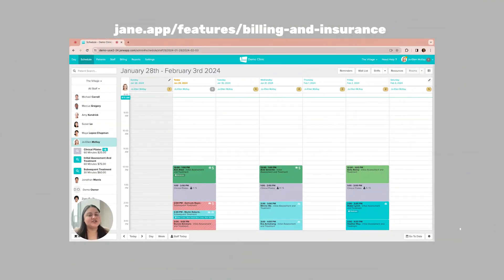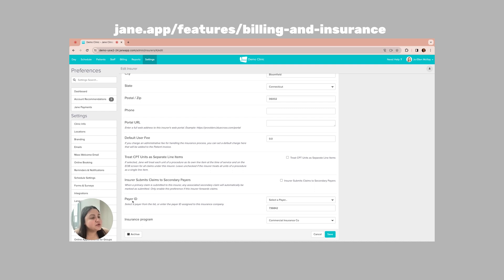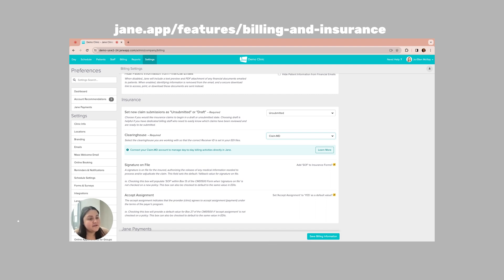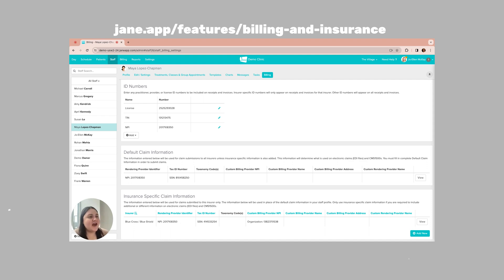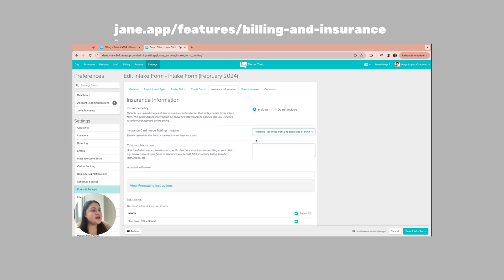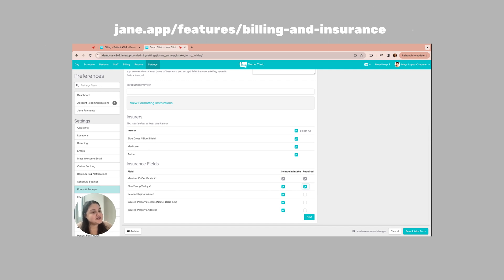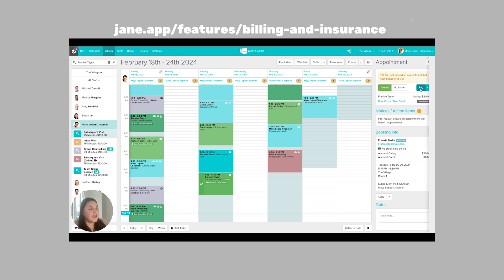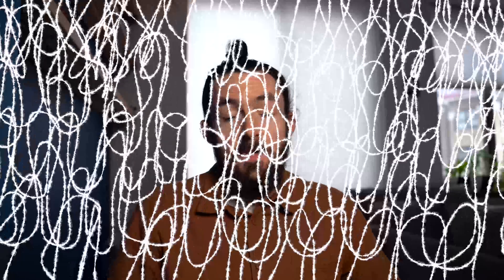Everything you need to know to do your own insurance billing (w/ Jane Software)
In this video, we go through everything you need to know in order to do your own billing in private practice. We talk about credentialing, paneling, contracts, submitting claims, ehrs, and everything in between.

Use Code Matthewlcsw for a curtesy month on your account

🖥 SimplePractice* - EHR- Get $100 credit when using this link and two free months
💰 Gusto - payroll software- Get $100 gift card when using this

🤝 Connect
📩 Provider Newsletter (includes free access to my curated mental health directory)